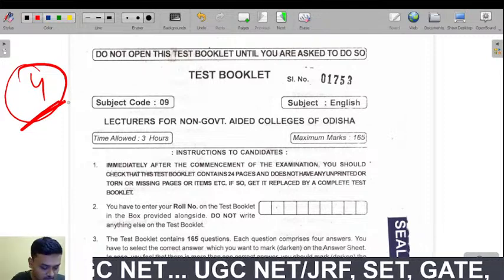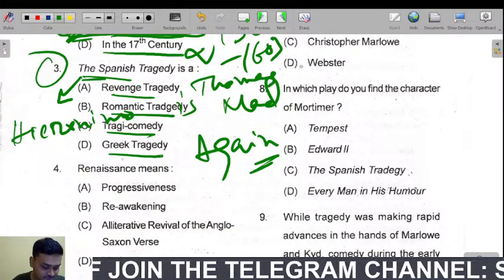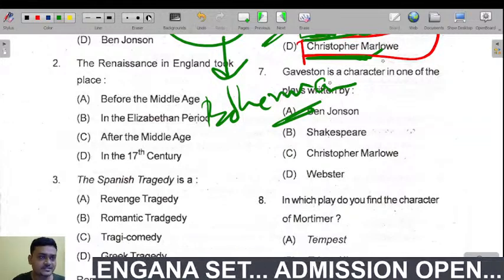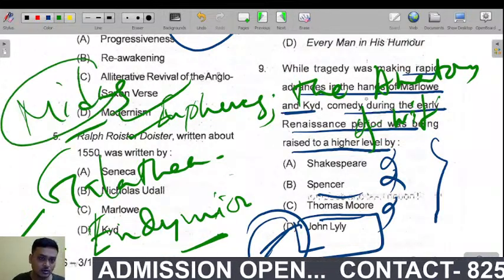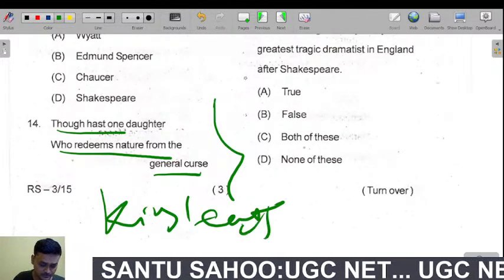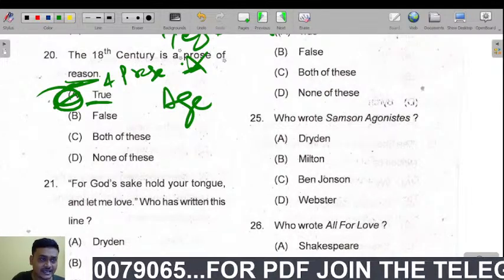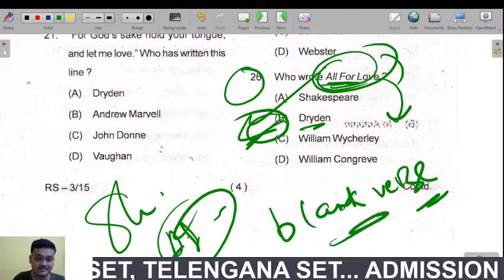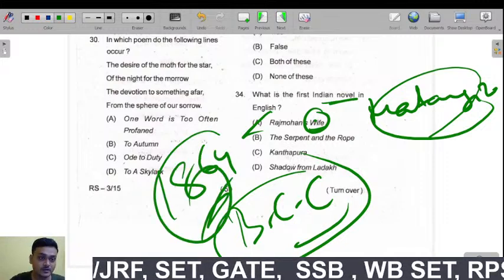SSB ENGLISH PREVIOUS YEAR QUESTION II SSB ENGLISH PREVIOUS YEAR QUESTION PAPER II SSB ENGLISH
If you are aspiring to excel in the SSB English exam, you've come to the right place. Our channel is here to provide you with comprehensive resources, guidance, and solutions to the previous year's question papers to boost your preparation.

📚 What You'll Find on Our Channel:

SSB English Previous Year Question Paper Solutions: We offer detailed explanations and solutions to the Odisha SSB English previous year question papers. These solutions are designed to help you understand the patterns and types of questions commonly asked in the exam.

Study Tips and Strategies: Our channel provides valuable tips and strategies to enhance your English language skills. We cover essential topics such as grammar, vocabulary, comprehension, and essay writing to help you perform well in the SSB English exam.

Mock Tests and Practice Papers: We regularly upload mock tests and practice papers that mirror the SSB English exam pattern. These tests allow you to assess your progress and build confidence in tackling the actual exam.

Odisha SSB Exam Updates: Stay updated with the latest news and information about the Odisha SSB English examination. We provide insights into changes in the exam pattern, syllabus, and any important announcements.

Interactive Q&A Sessions: We host live Q&A sessions where you can ask your questions related to the SSB English exam. Our experts are here to address your queries and offer valuable advice.

🌟 Why Choose Our Channel:

Experienced Educators: Our team consists of experienced educators with a deep understanding of the Odisha SSB English examination.

Comprehensive Coverage: We cover all aspects of the English paper, ensuring you have a well-rounded understanding of the subject.

Engaging Content: Our videos are engaging and easy to follow, making learning an enjoyable experience.

Success Stories: We share success stories and testimonials from candidates who have excelled in the SSB English exam with our guidance.

If you are serious about your Odisha SSB English exam preparation, this channel is your ultimate destination. Let's work together to achieve your goals and succeed in the SSB English exam. Good luck with your studies! 💪📖📝
ODISHA SSB English Previous Year Question Papers - Solved Papers & Tips
SSB English Previous Year Question Paper - ODISHA SSB Exam
SSB English Previous Year Question Paper PDF Download - ODISHA SSB
ODISHA SSB English
SSB English Previous Year Question Papers
ODISHA SSB Exam
SSB English Previous Year Question Paper PDF
ODISHA SSB English Previous Year Paper
SSB English Exam Preparation
SSB English Tips
SSB English Solved Papers
ODISHA SSB Previous Year Question Papers
English Question Paper Analysis
SSB Interview Preparation
Exam Success Strategies
Competitive Exam Tips
Government Job Exam
Exam Question Paper Discussion
ODISHA SSB Syllabus